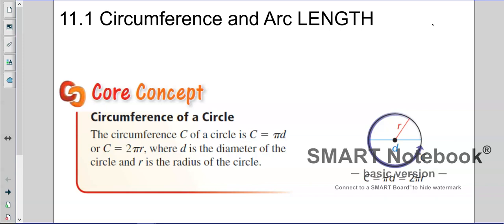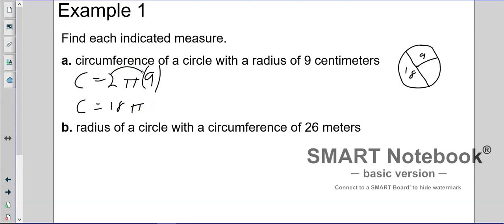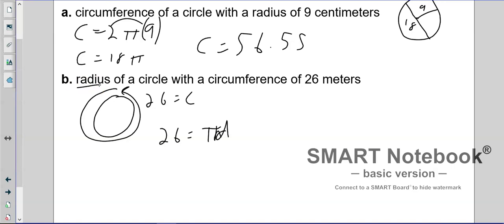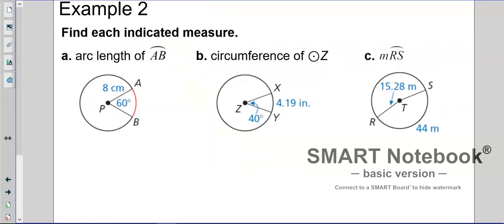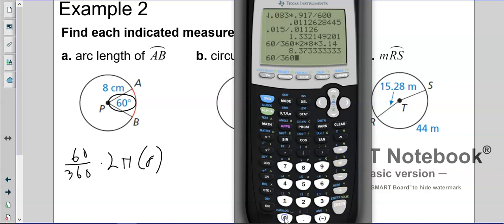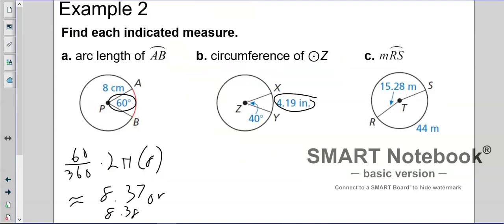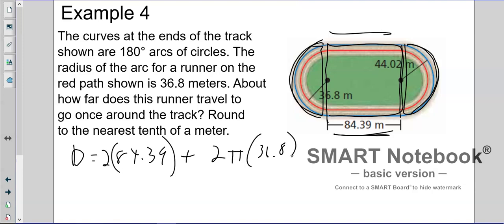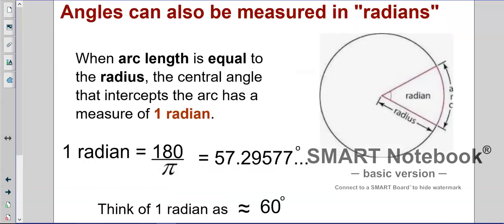Geo B 11 1 notes circumference and arc length